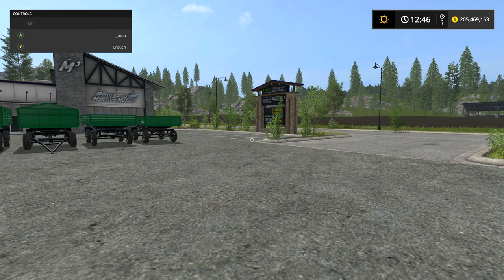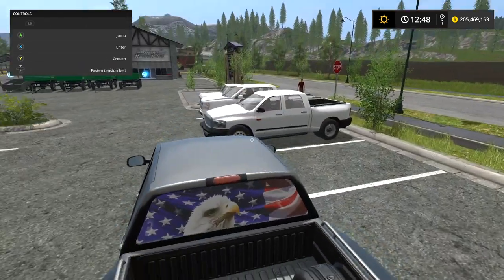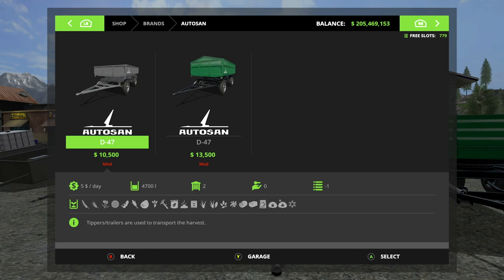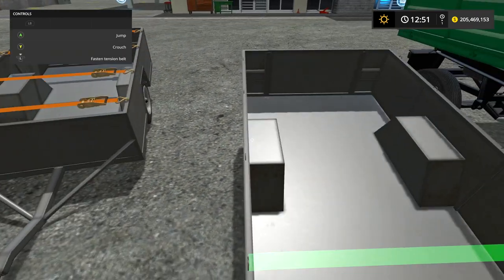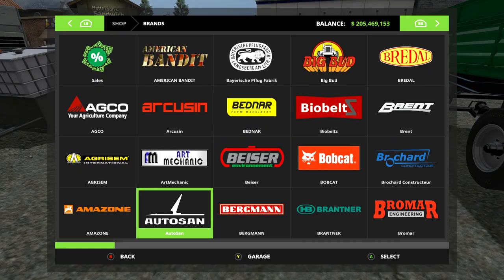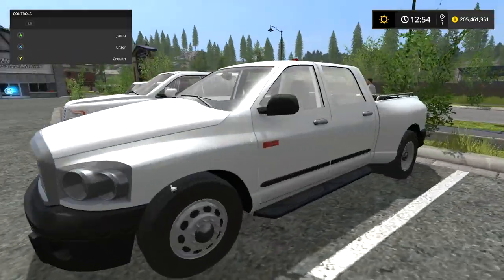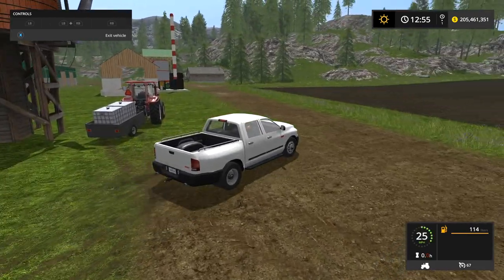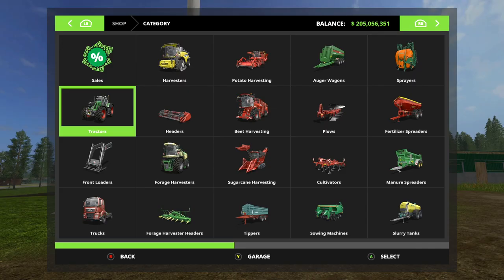THE DUALLY HAS BEEN RELEASED! | New Mods | Sept 12, 2018 | FS17 Mods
New Mods Out Now!

Lizard Dually, New Tippers, An Animal Transport, A Planter (Not shown off here) and Some Placeables.

Farming Simulator 19 Preorder Links!

Farming Simulator 17 Purchase Links!

PS4 Pro
PS4 Camera

Primary Recording Microphone
Primary Mic Stand
Secondary Mic (PS4 Chat)
Secondary Mic Stand
Mic Preamp/Interface
Old Mic Stand

HDMI Switcher
HDMI Splitter
HDMI Cables